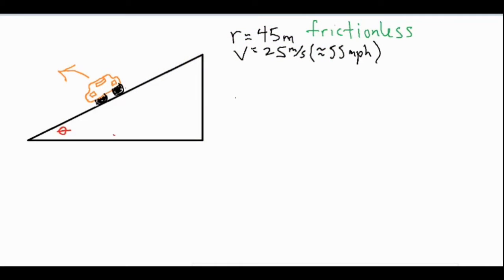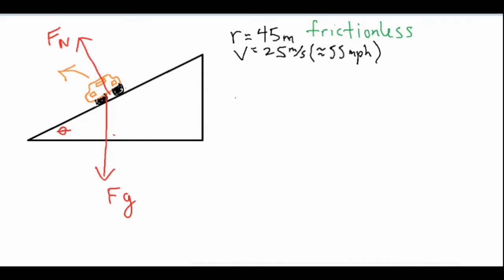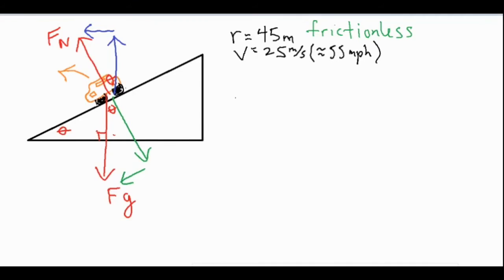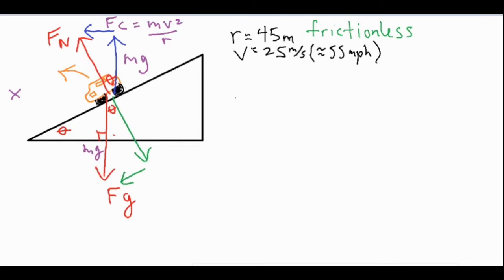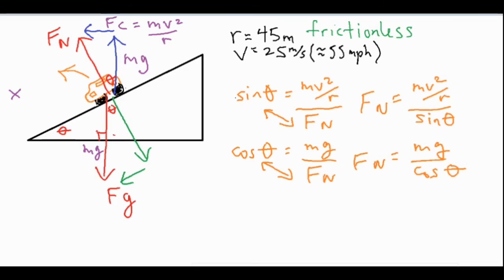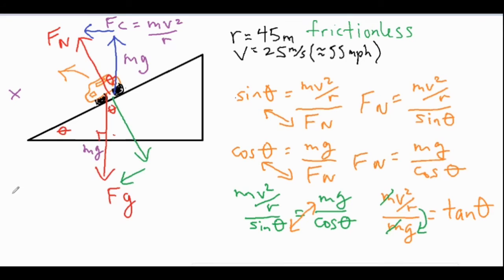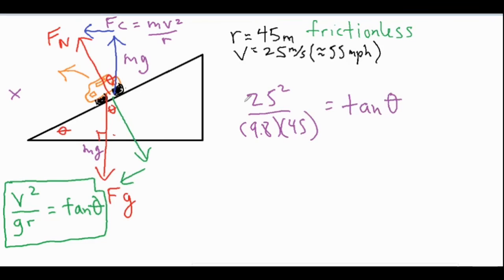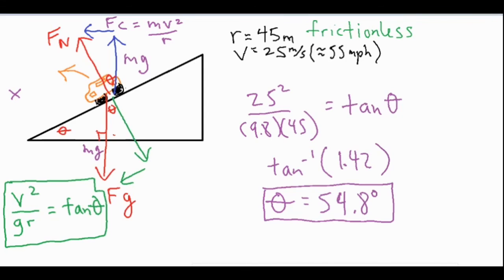Banked Curve Problem (Simplified Method to Find the Angle)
In this video, a car goes around a frictionless banked curve and the angle of the incline is solved for using a series of concepts and calculations.